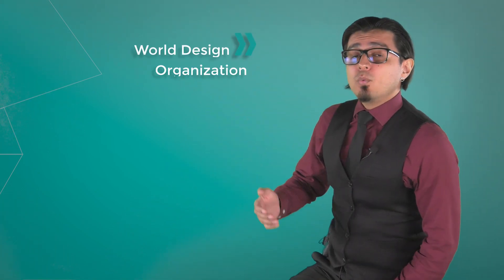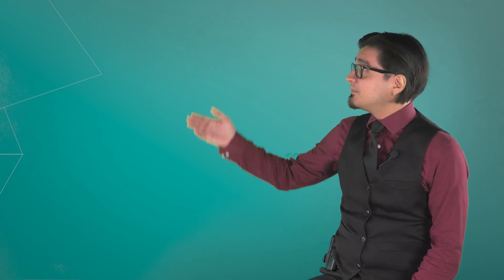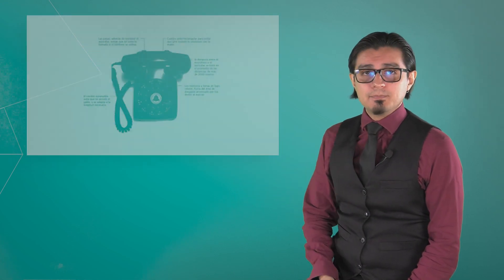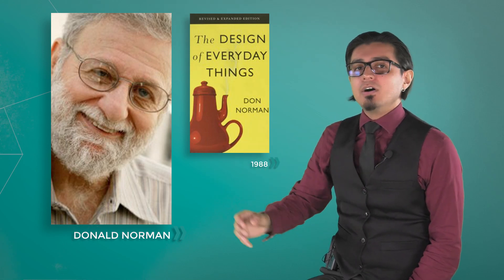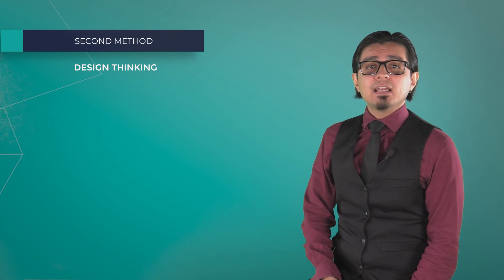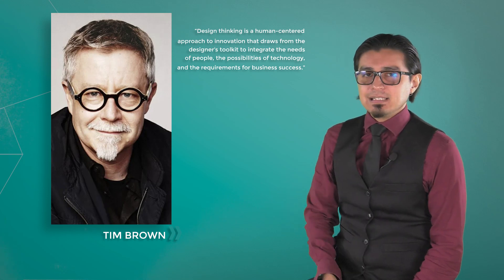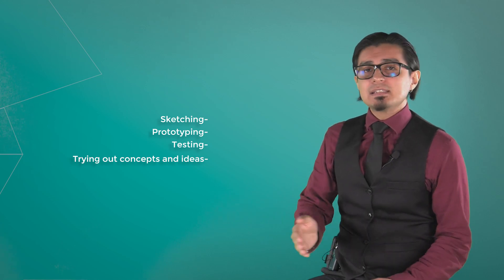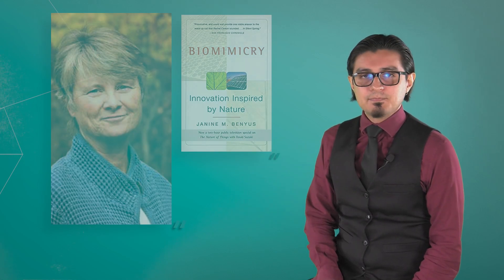Design methods throughout the world. Mtro. Luis Erik Hernández Sánchez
Welcome to the next unit of the Globalization and design class, in this new unit we will talk about 3 specific methods developed in different companies and teached in different schools all over the world.